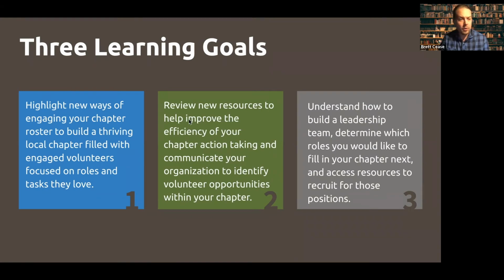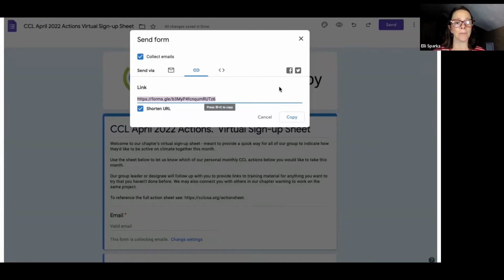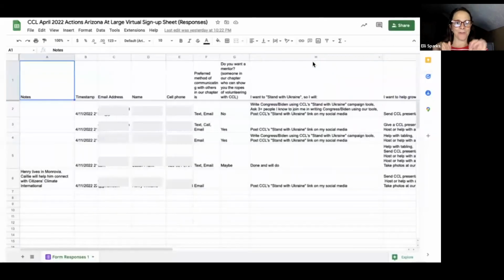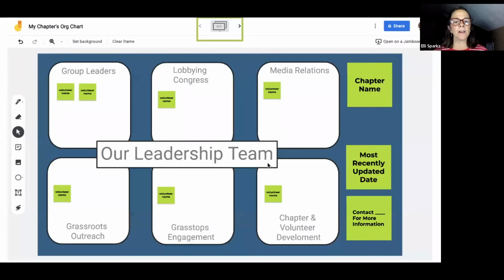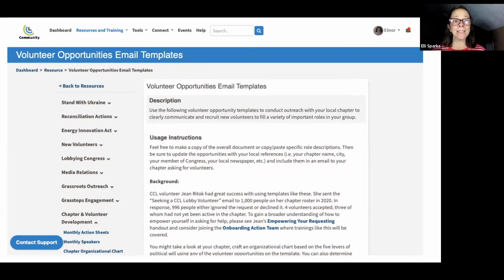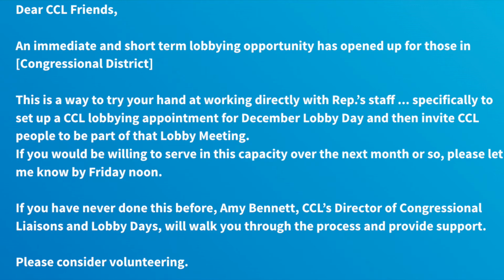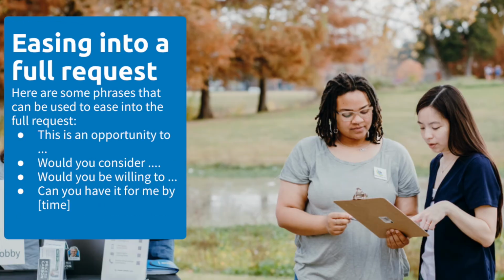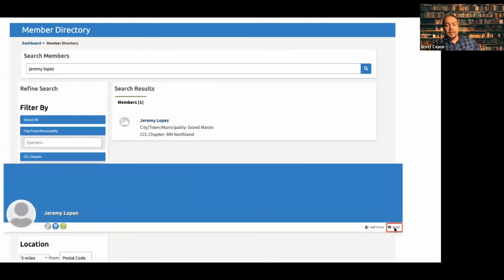CCL Training: Mining Your Chapter Roster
Join Elli Sparks, CCL's Field Development Director, for a training that will highlight new ways of engaging your chapter roster to build a thriving local chapter filled with engaged volunteers focused on roles and tasks they love. Elli will review new resources to help our chapters like a template for a virtual signup sheet (3rd bullet) and an organizational chart Jamboard to identify volunteer opportunities within your chapter. Elli will also review how to build a leadership team, determine which roles you would like to fill in your chapter next, and access the Volunteer Opportunities Emails for template emails you can send to your chapter roster to recruit for those positions.

Skip ahead to the following section(s):
(0:00) Intro & Agenda
(2:41) Virtual Signup Sheet (Action Sheet)
(11:44) Chapter Organizational Chart
(17:46) Volunteer Opportunities Emails
(22:56) Empowering Your Requesting
(28:20) Action Tracker - Recent Actions